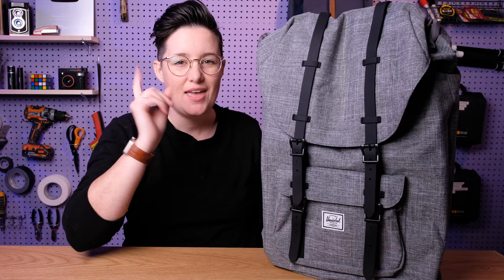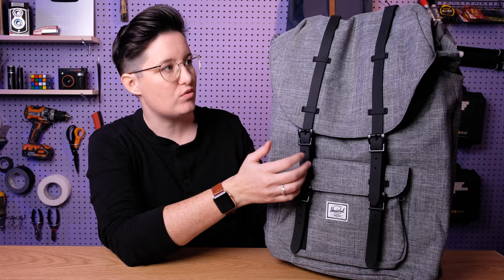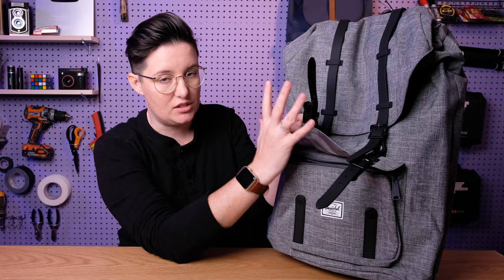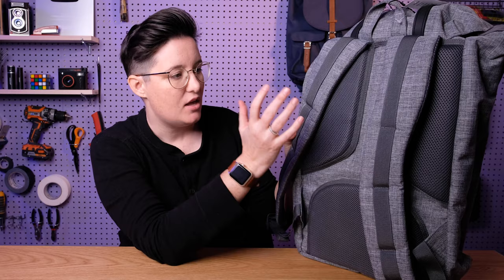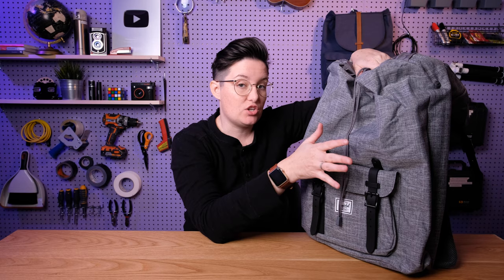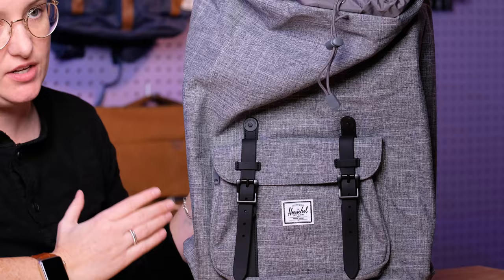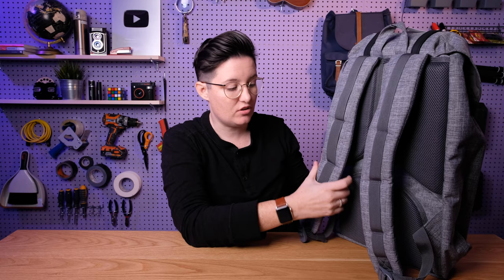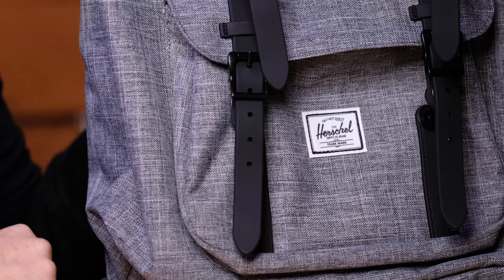Herschel Little America Backpack Honest Review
Herschel Little America Backpack